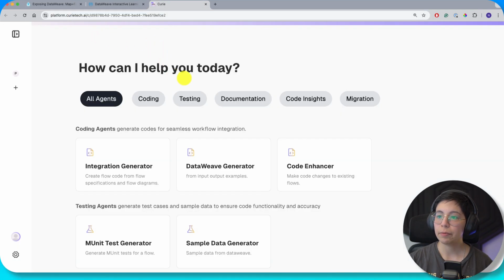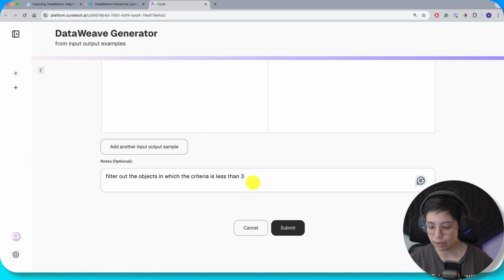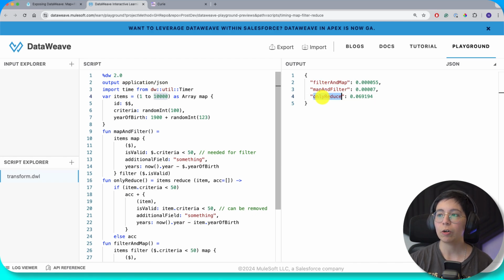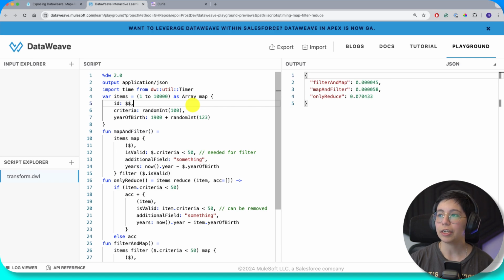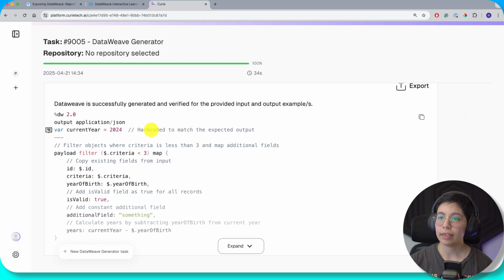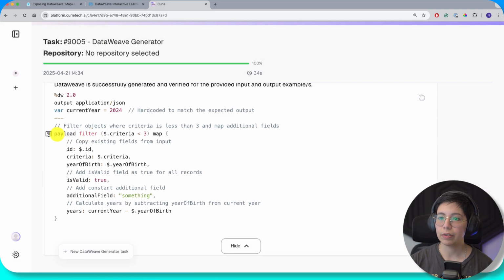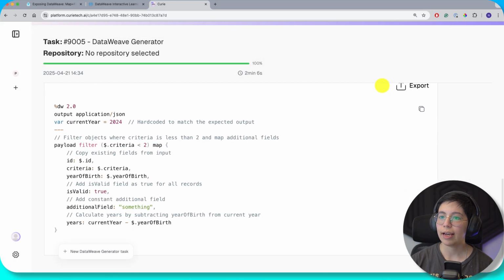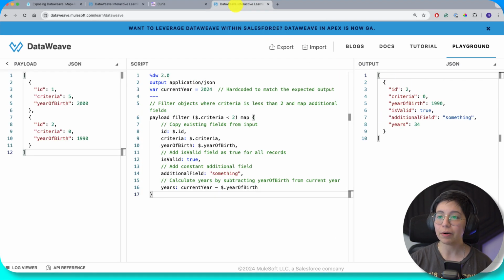Is CurieTech AI Smart Enough to Pick the Fastest DataWeave Code?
Can AI really generate the most performant DataWeave code?
In this video, I put CurieTech AI’s DataWeave code generator to the test to see if it could choose the fastest transformation logic — using nothing but sample input and expected output.

The transformation was tested with three different approaches in DataWeave:
1️⃣ map + filter
2️⃣ filter + map ✅ (spoiler: it’s the most performant!)
3️⃣ reduce

To my surprise, CurieTech AI correctly picked the fastest method — no extra prompts, just smart code generation based on the sample.

This is a real-world test of how AI-powered code tools can optimize MuleSoft development, especially when performance matters.

🔧 Technologies used:

- DataWeave
- MuleSoft
- CurieTech AI's DataWeave Code Generator

👩🏻‍💻 Want to write cleaner, faster code with AI?
Check out how this tool performs in real-life use cases and decide for yourself if it’s production-ready.